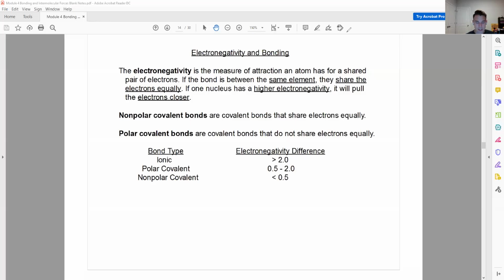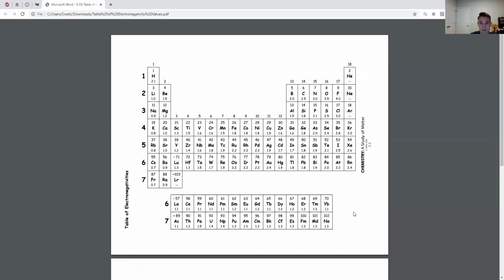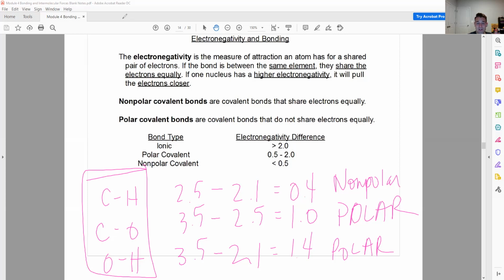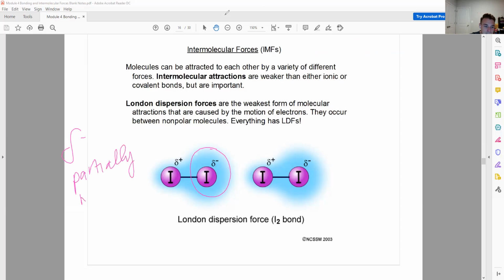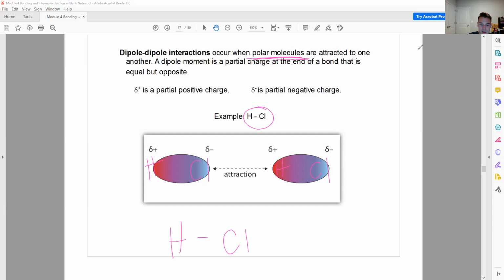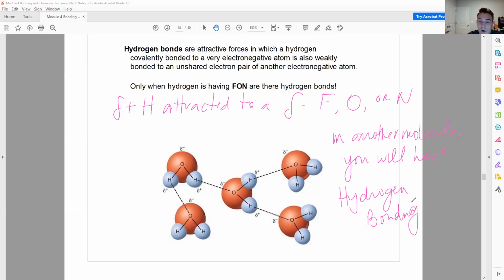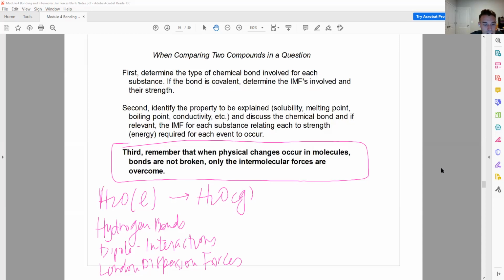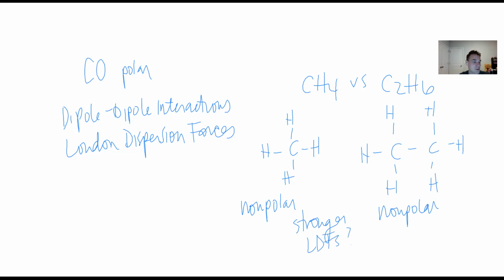Module 4, Lesson 3 Video Notes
This video will go through the basics of bond polarity and intermolecular forces.